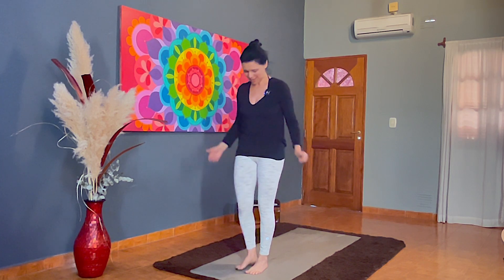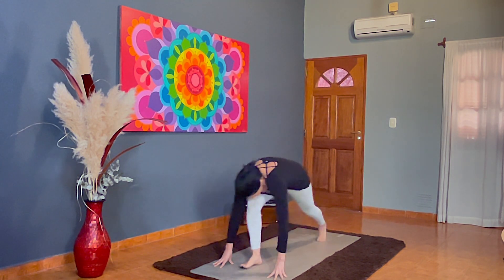Postura 10: Padahastasana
✨Build a strong foundation in yoga, start your journey from the comfort of home｜33-Day Laying the Foundation Online Yoga Journey｜

✨ Construye una base sólida en yoga, comienza tu viaje desde la comodidad de tu hogar｜33 días del Viaje de Yoga en Línea "Asentando las Bases"｜

✨ 建立穩固的瑜伽基礎，在家就能開始你的瑜伽旅程！｜打好基礎：5週線上瑜伽旅程｜